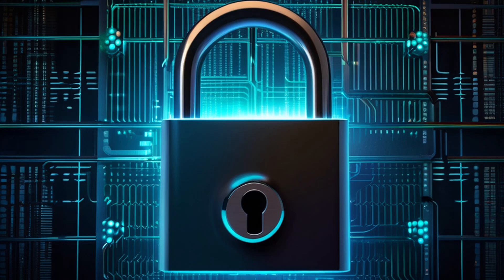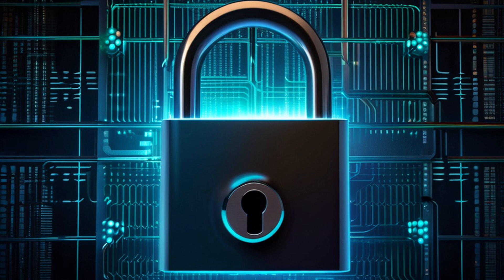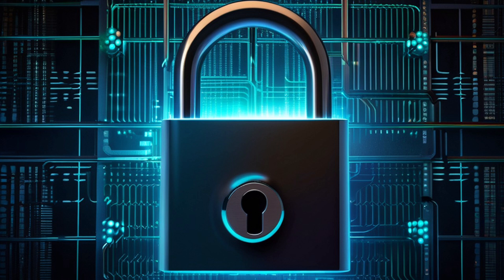The Terrifying Future of AI: Exposing Data Privacy Breaches in 2024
Step into the mind-bending future of AI and data privacy in the year 2024. Prepare to be captivated as we dive deep into the complex world of artificial intelligence and the ever-growing concerns about surveillance and data breaches. Uncover the eye-opening regulations and laws that aim to protect our personal information while allowing AI to thrive. Don't let this opportunity slip away - be part of shaping a harmonious future where technology and privacy coexist.